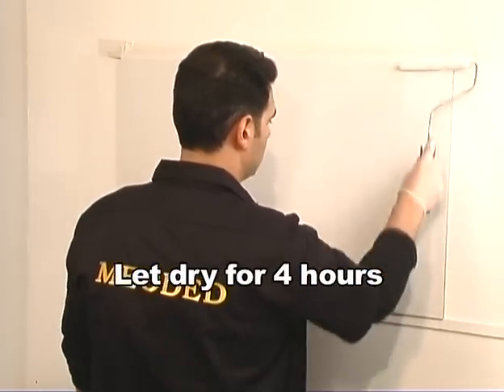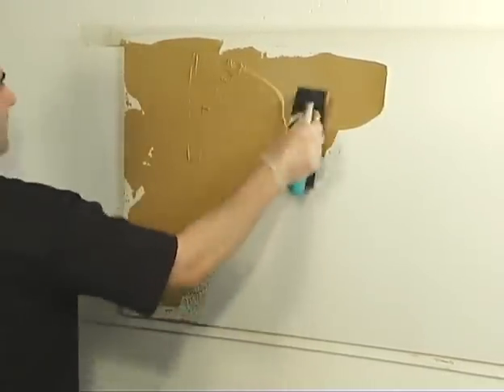Marmorino Tintoretto-Venetian Plaster Version #2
Marmorino Tintoretto is a natural lime and marble dust paste, which is used as an interior and exterior decorative wall plaster. Tintoretto is a contemporary version of the traditional smooth Italian stucco which is known for its warmth and dramatic appearance.